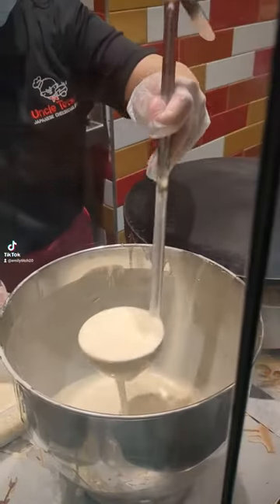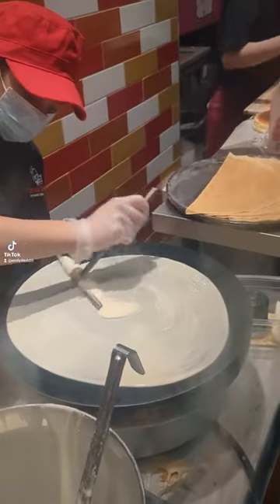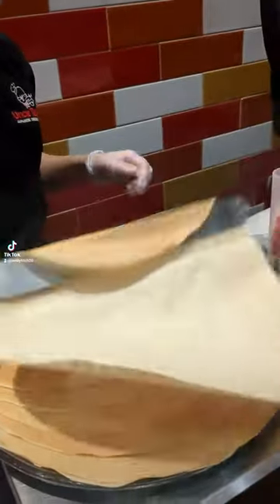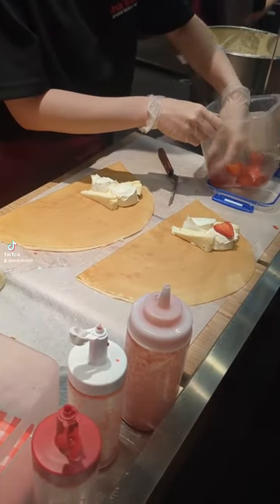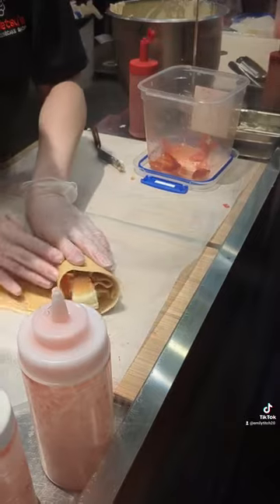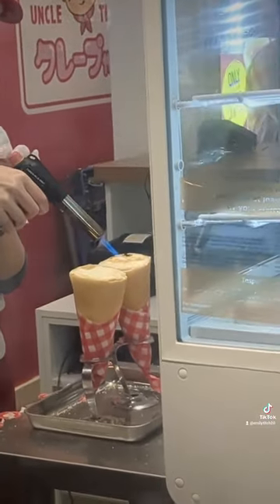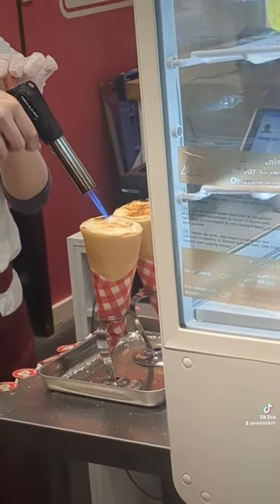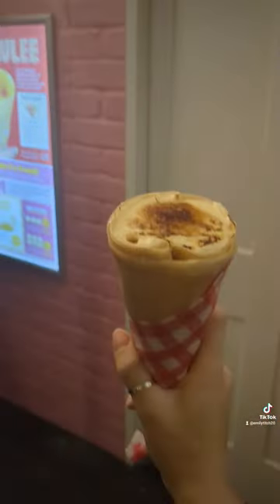CREME BRULEE CREPES AT UNCLE TETSUS SYDNEY - WITH JAPANESE CHEESECAKE INSIDE!!! 🥞🤎🧀